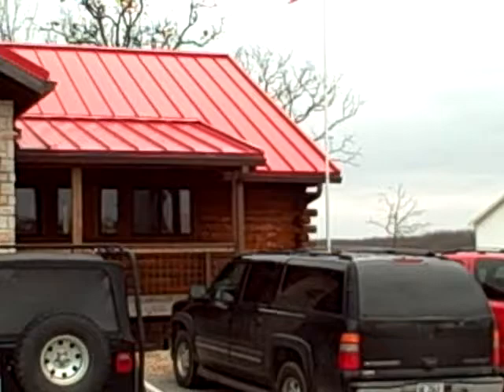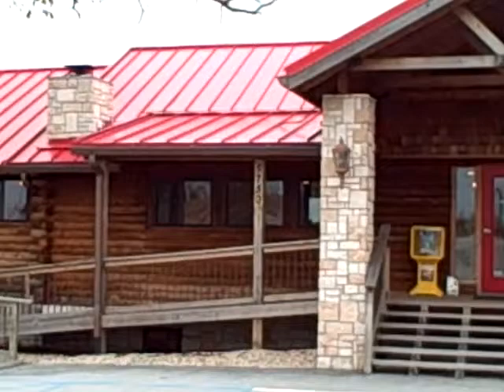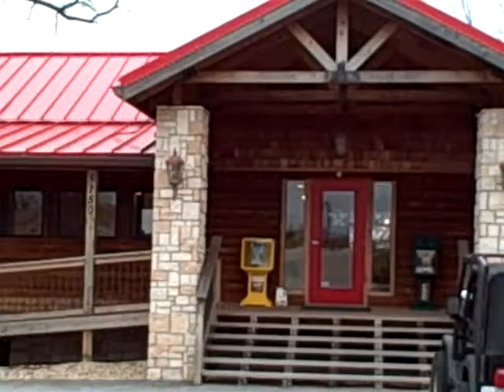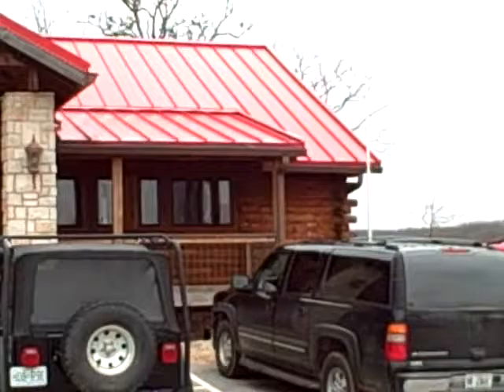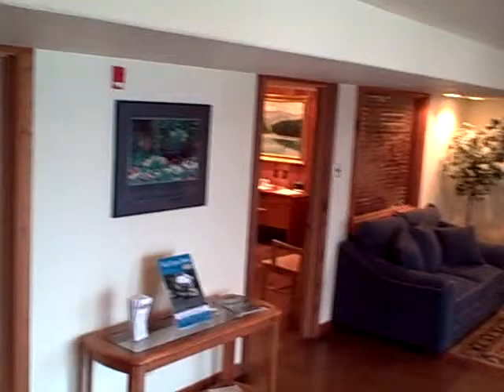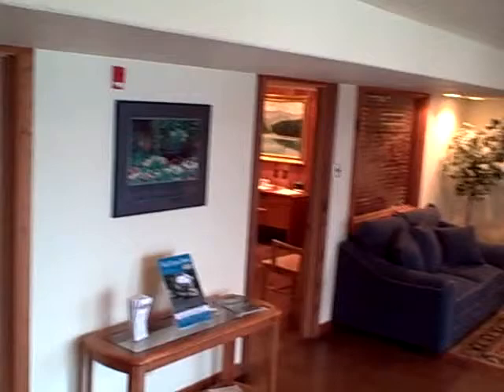A tour of the John Farrell Real Estate Office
This is a quick tour of our office. We are located at the Lake of the Ozarks in Osage Beach Mo